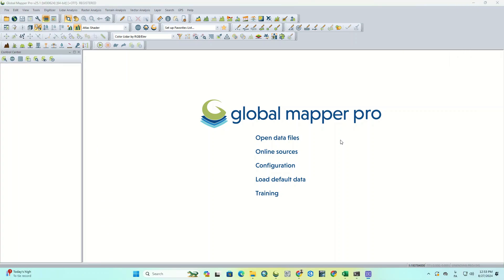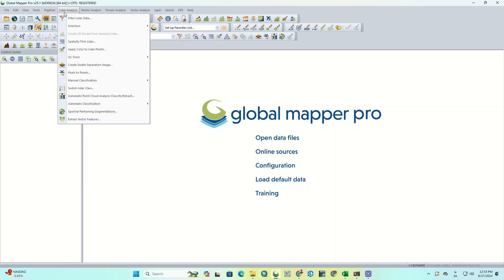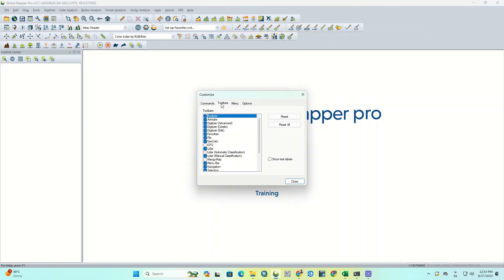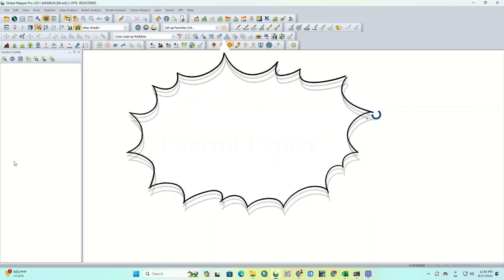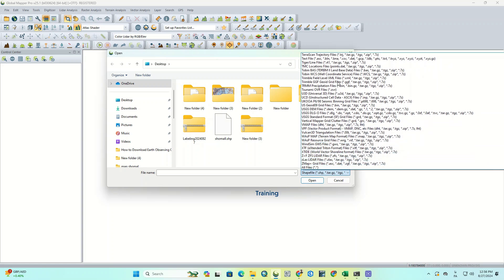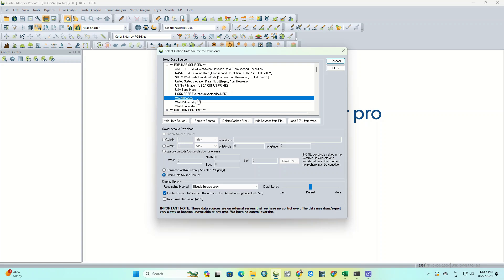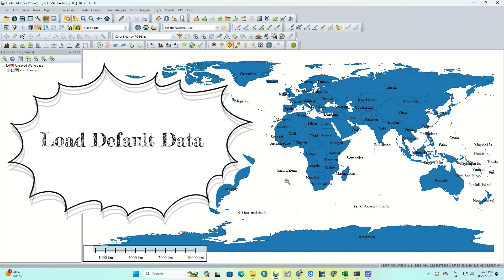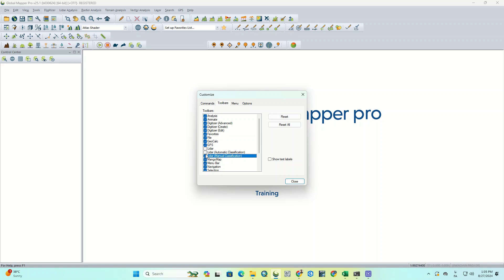Getting Started with Global Mapper Pro: Comprehensive Tool and Feature Overview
In this tutorial, we will help you get started with Global Mapper Pro and provide an in-depth overview of its tools and features. If you are looking for a powerful software solution for managing and analyzing geographic data, this video is the perfect starting point.

Video Content Includes:
- Getting Started with Toolbars: Learn about the various toolbars at the top of the software and how to customize them to fit your needs.
- Control Center: Discover how to easily view and manage your layers in this section.
- Overview of Software Features:
  - Support for Various Formats: Load and visualize your data without needing to convert formats.
  - Accessing Online Sources: Understand how to access online data sources and view them within the software.
  - Configuration and Settings: Perform various processing tasks using the configuration tools.
  - Loading Default Data and Training Resources: Take advantage of the educational resources available on the software’s website.

This video is suitable for all users, from beginners to advanced.